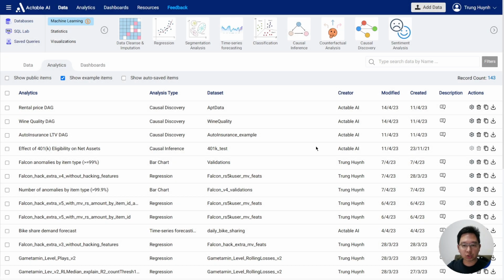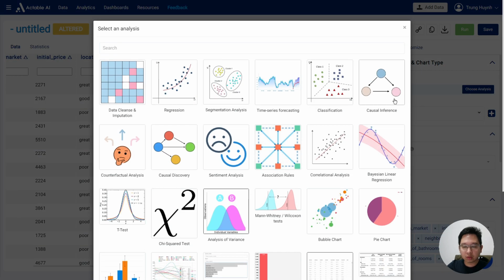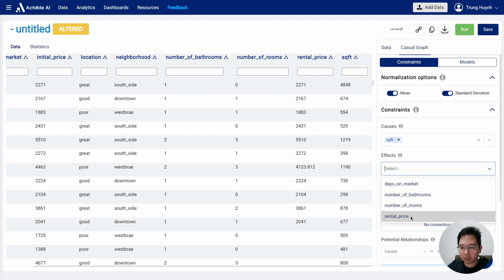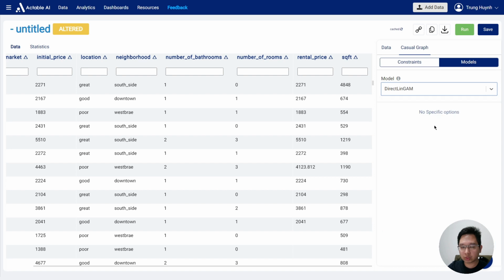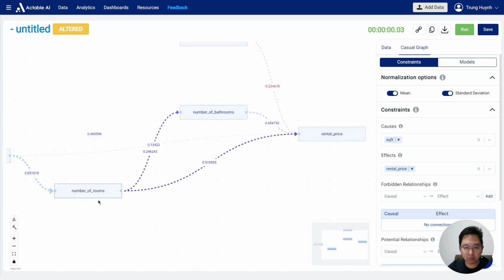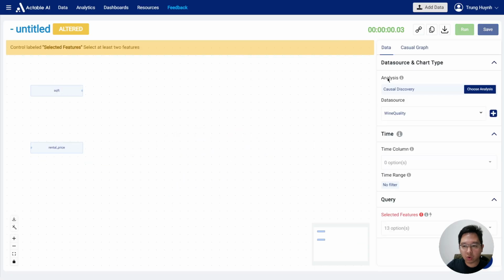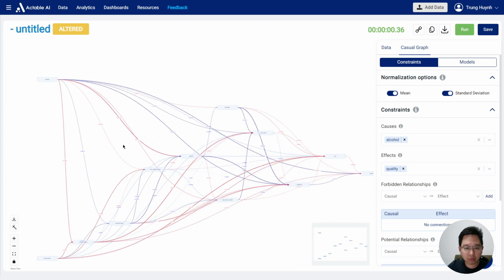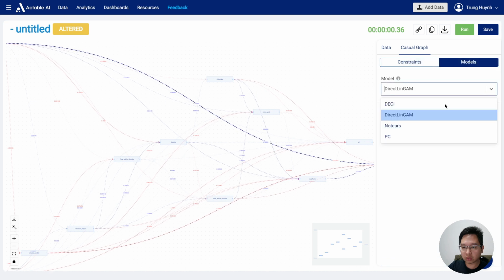Causal discovery tutorial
Causal discovery is the process of inferring causal relationships between variables from observational data. The goal of causal discovery is to find a set of causal relationships that are consistent with the data. In this tutorial, we show how you can use our causal discovery analytics and demo with two data sets: apartment rental prices and wine quality.

You can also read more about different algorithms and how to use the feature